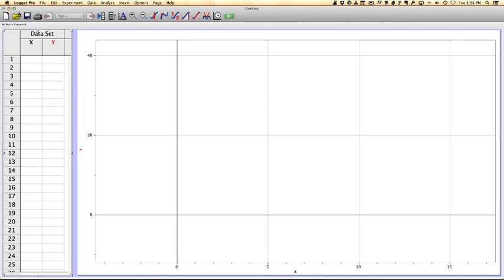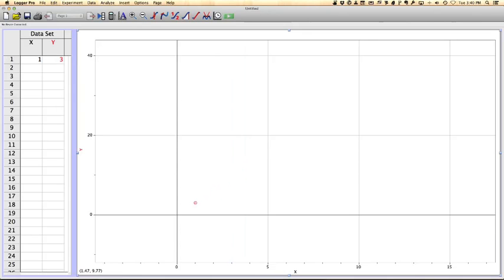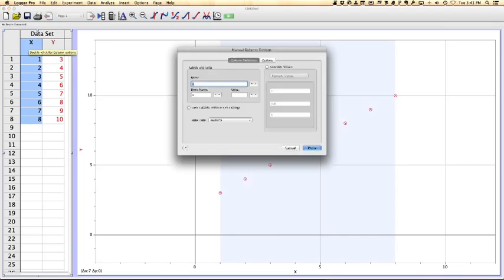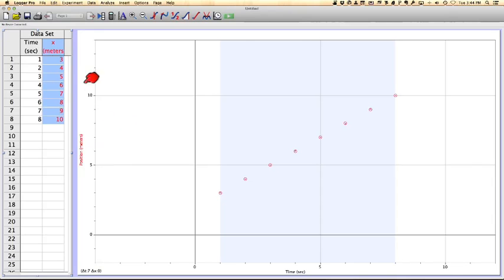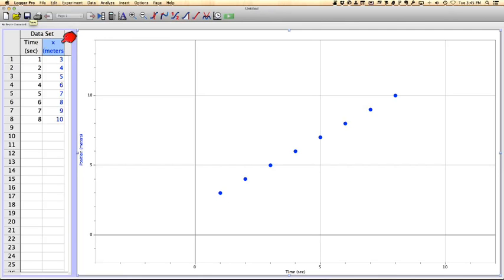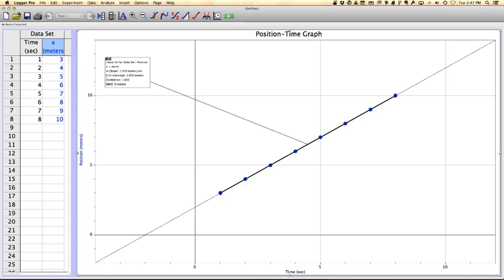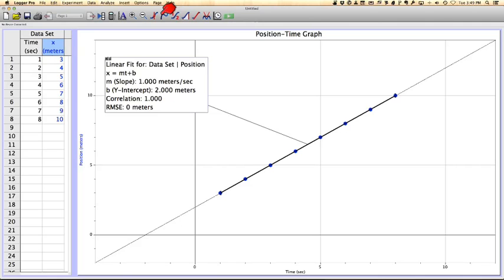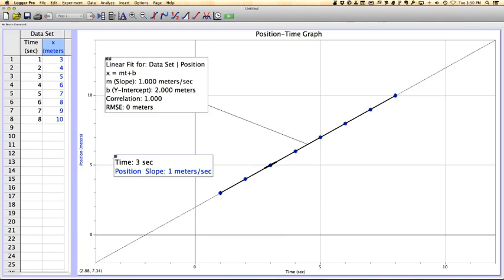Manual Data Entry in LoggerPro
This is a quick tutorial on entering data manually into LoggerPro graphing software. It also covers simple labeling and analysis tools for beginning users.  This video screencast was created with Doceri on an iPad.